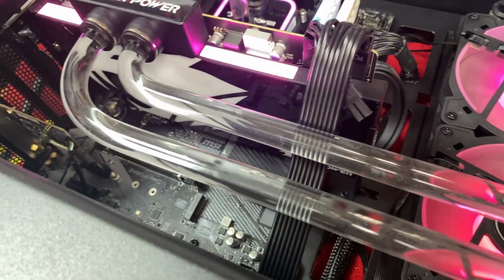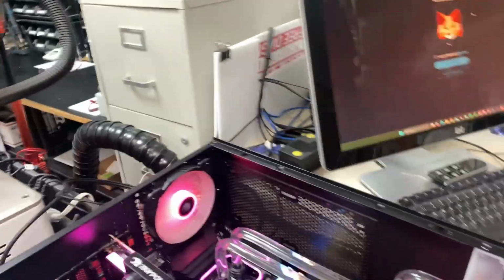iBuyPower liquid cooler liquid fill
This liquid cooling system turned into a bubble bath. Just had to refill it.